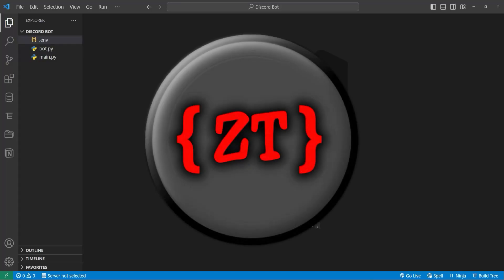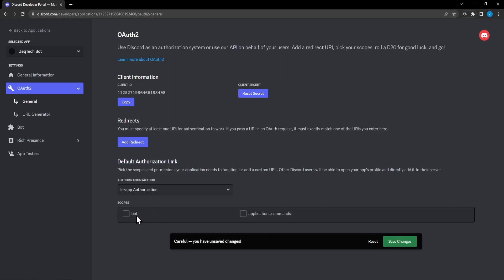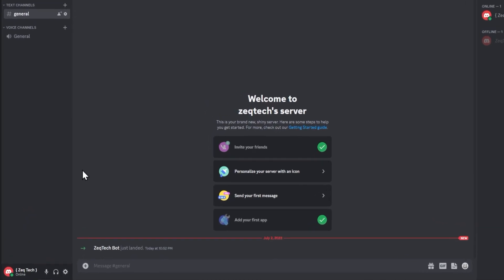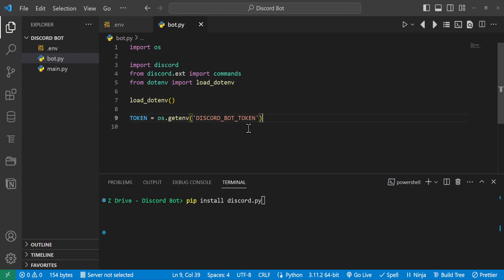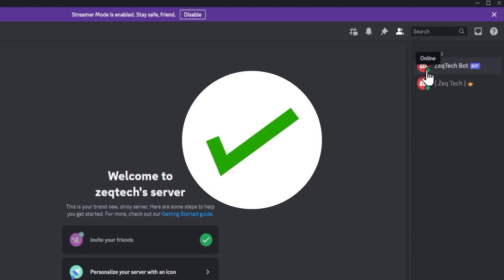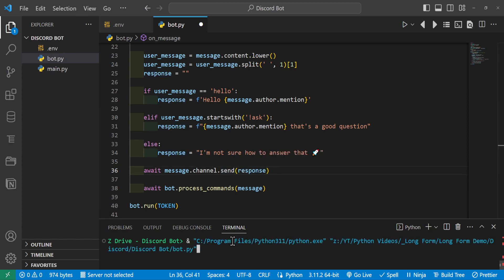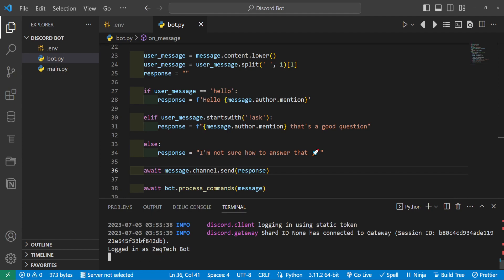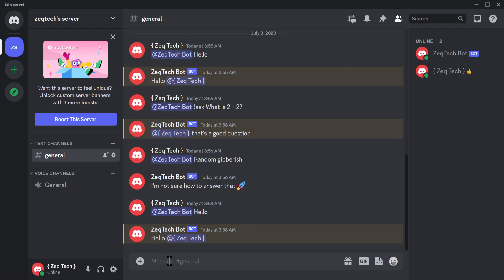Easily Make A PYTHON DISCORD BOT 🤖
Hello everybody and welcome back to the channel!
In this video I will show you how you can set up your very own discord bot in python!

-- timestamps --
00:00 - Intro
00:07 - Setup files
00:26 - Creating your bot
03:28 - Into the code
09:25 - Make it more modular
10:13 - Outro